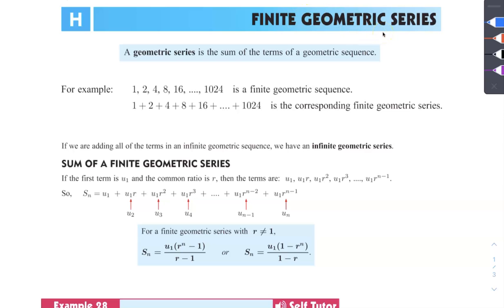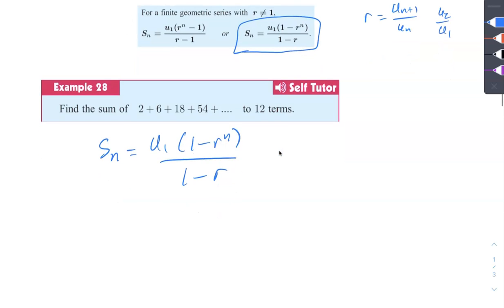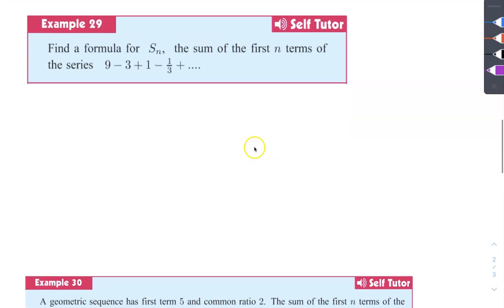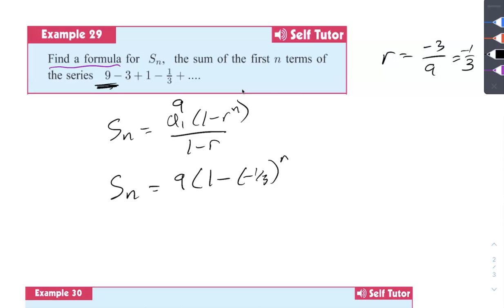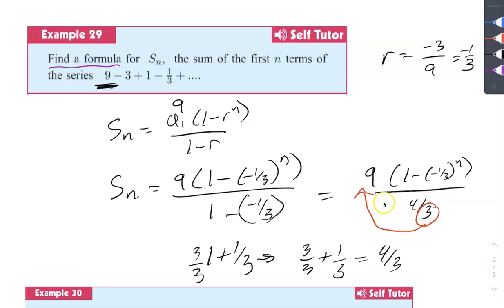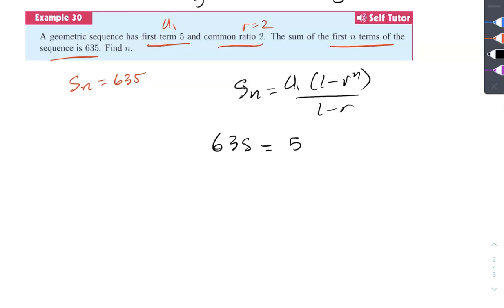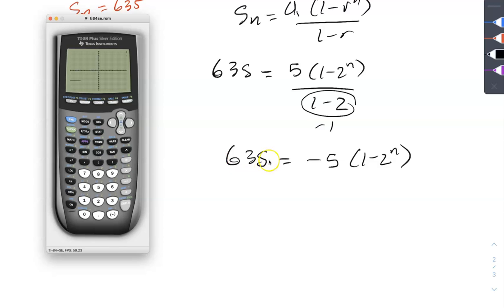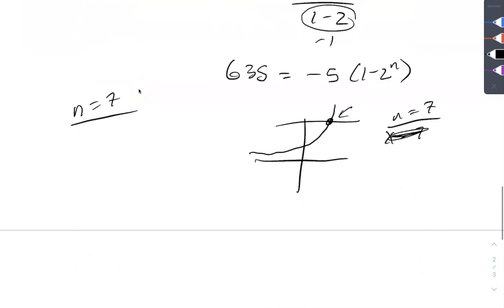Finite Geometric Series bk1 5H